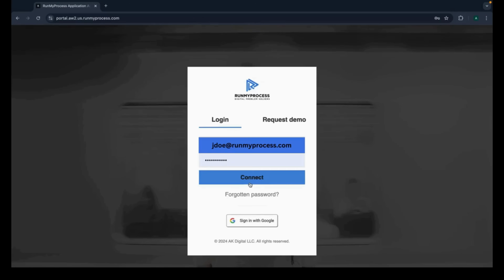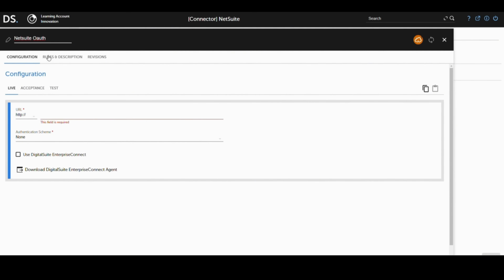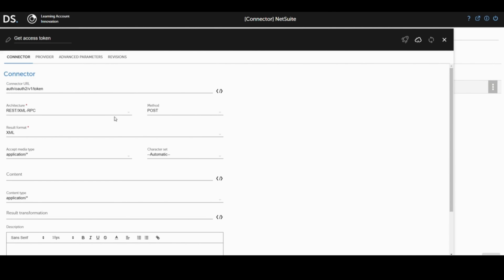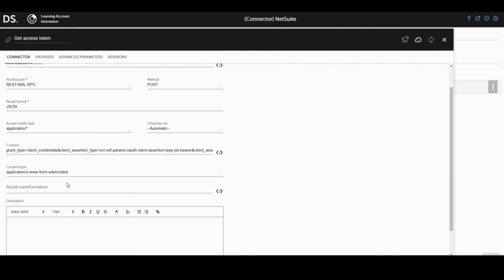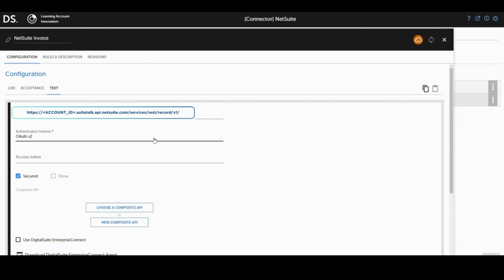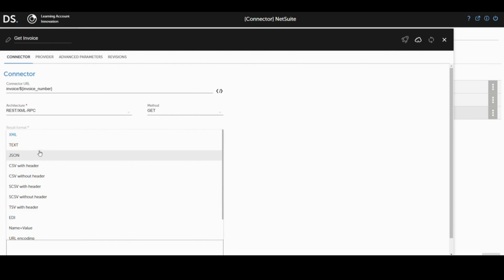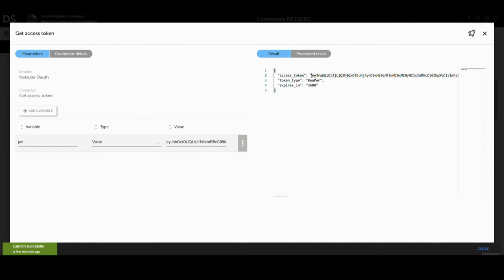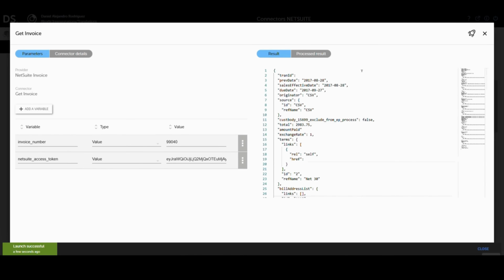Transform your NetSuite experience with RunMyProcess!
Welcome to our step-by-step tutorial on how to build a powerful NetSuite integration with RunMyProcess!

In this video, we’ll walk you through the entire process, showing you how to seamlessly connect NetSuite with your other business systems. By integrating with RunMyProcess, you can enjoy real-time data synchronization, automate your workflows, and streamline processes for greater efficiency.

Say goodbye to manual tasks and hello to enhanced productivity. Don't miss out on unlocking the full potential of your NetSuite setup!